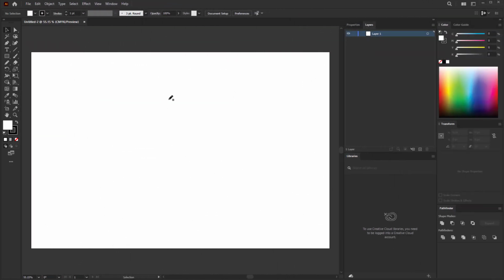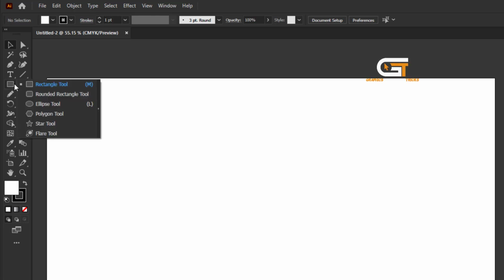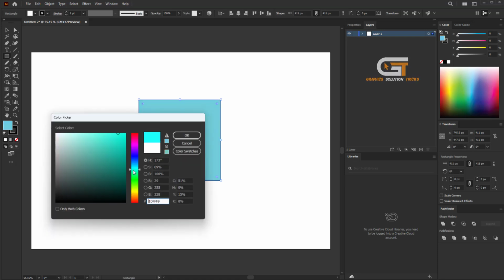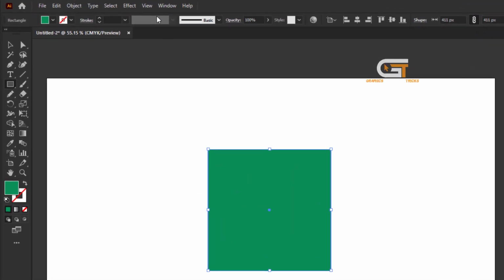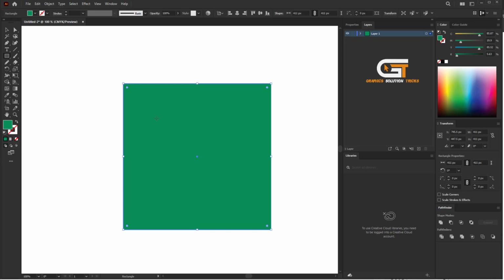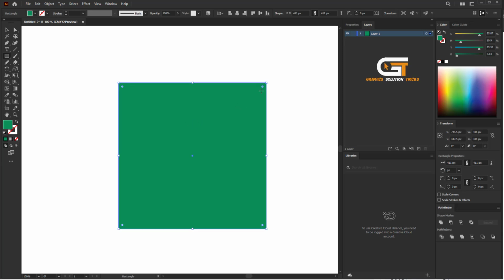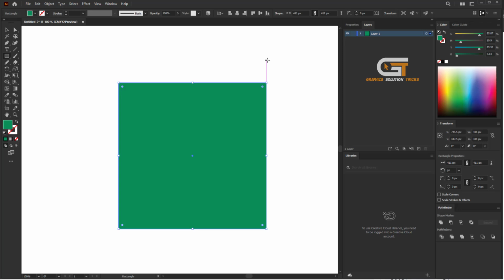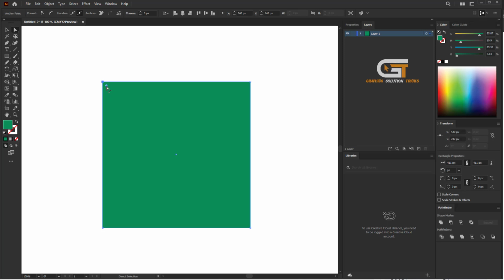How to Make Round Corners in Illustrator 2025 | Illustrator Beginner Tutorial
Today i will show you, how to make round corners in  illustrator. We will show you (step-by-step guide)
Step 1 : First, open the illustrator. Then created a document, then go to the select rectangle too from the tool bar, and create a shape.
Step 2 : Apply fill color and , and hide stoke.  Then go to the view menu click on the show conner widget.
Step 3 : Here we see round icon and simply drag this , we see round conner around the shape, if you wan to only one conner round,
Step 4 : Then select direct selection tool,   select any one conner, and rag this now we make a round conner,

▼ Related Keywords ▼

"how to make round corners in illustrator"
"how to make round corners in illustrator 2025"
"how to round corners in illustrator cs6"
"how to round one corner in illustrator"
"illustrator round corners not showing"